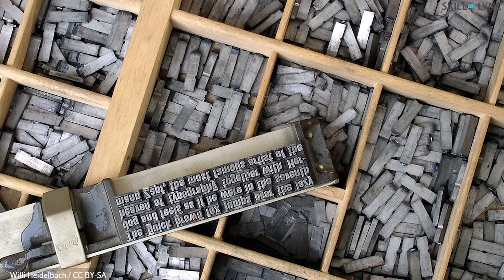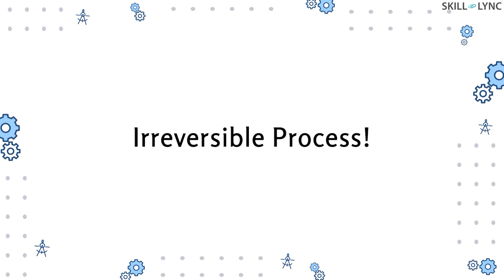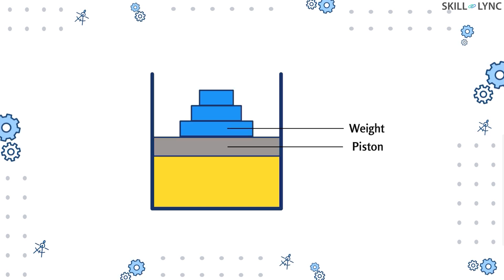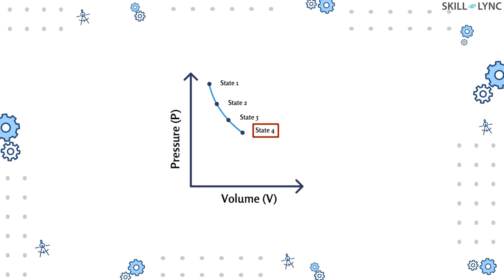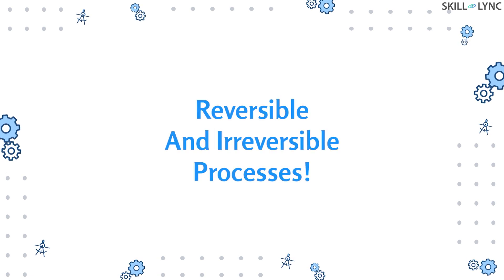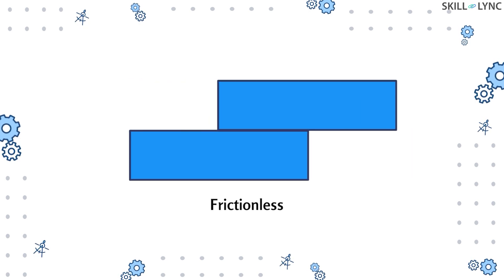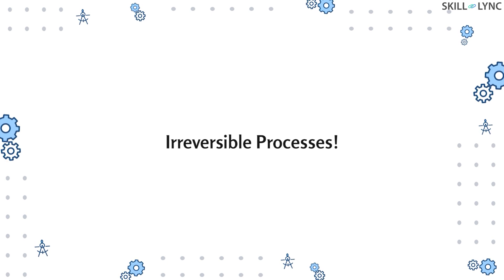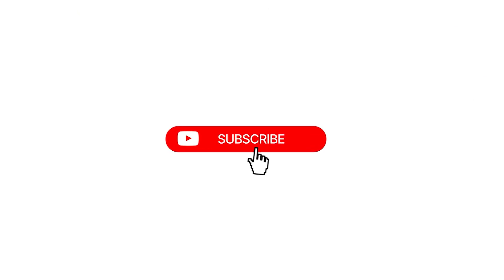What are Quasi-static, Irreversible and Reversible processes?- Skill-Lync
Hey guys! Welcome to our new session on thermodynamics.

In our daily life, we come across several processes in which a newly created
object can be reverted back to its original state. For example, when we put ice at
room temperature, it melts and turns to water. However, when we put the same
water into a freezer, it turns into ice again. Such a process which can revert to
its initial state or a previous state is called a reversible process. We also come
across some processes where the newly created object cannot be reverted back
to its original state, such as producing mango juice from mangoes. This is
because it is an irreversible process!  In today’s video, we will talk about
reversible and irreversible processes, and quasi static processes in
thermodynamics!

To understand quasi-static processes, we must understand what thermodynamic
equilibrium is. If you haven’t watched out video on thermodynamic

sa/4.0)
 Ch1902 / Public domain